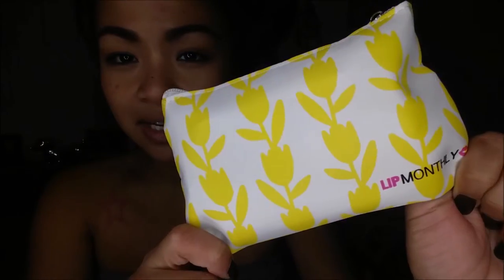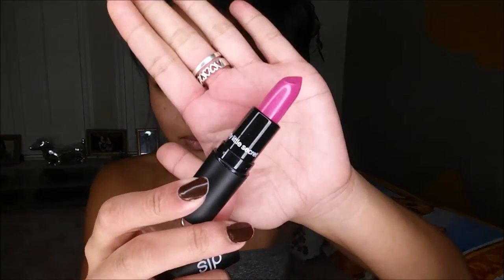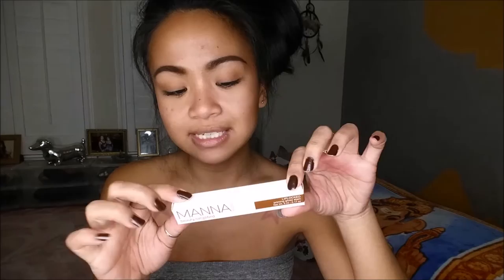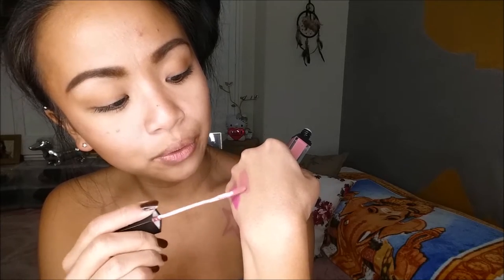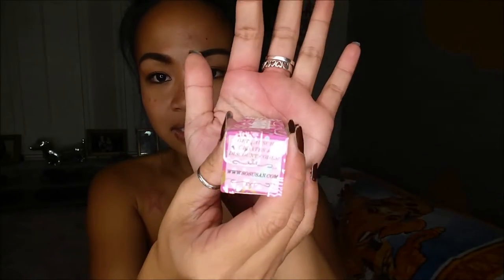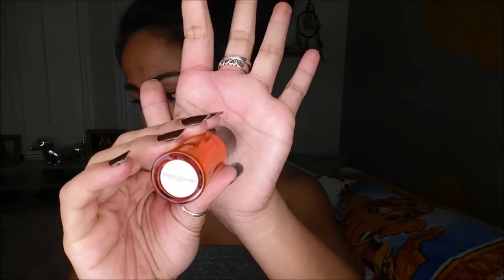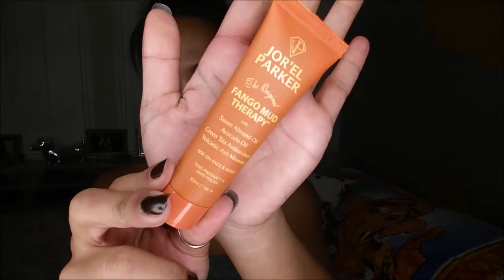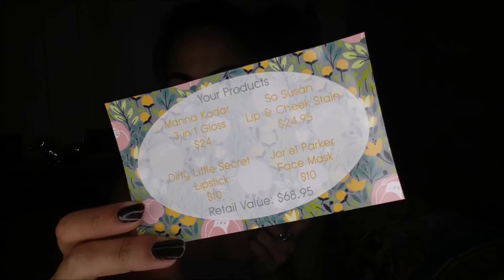Lip Monthly + May 2016 | Camille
What was in my bag this month?!

Let me know if you use my code - I'd love to know how you like this subscription :)

Uber: camillec1298ue